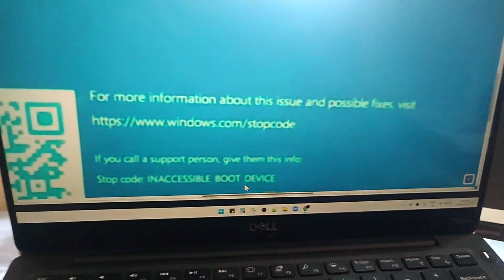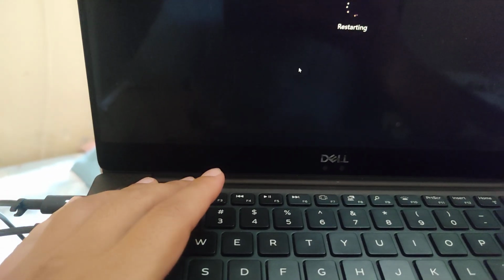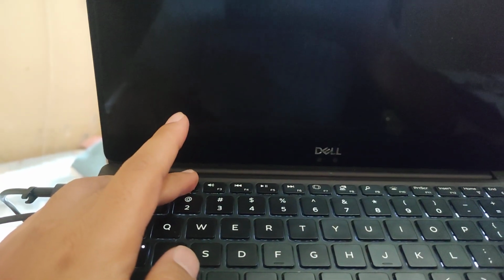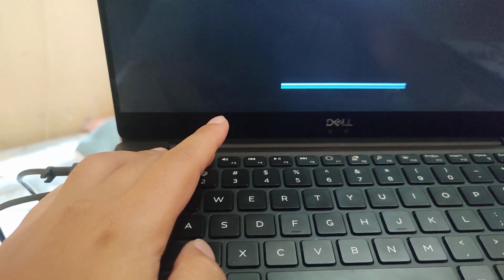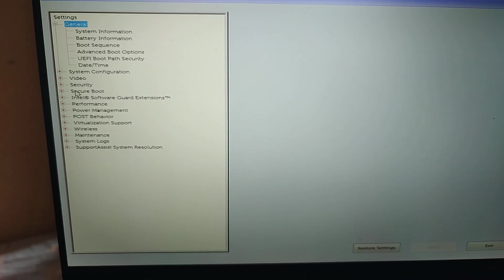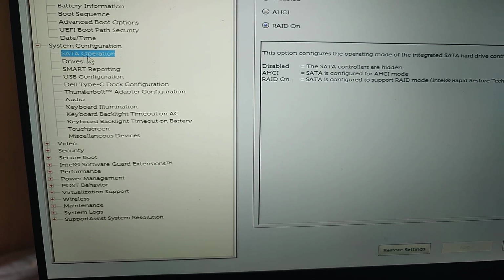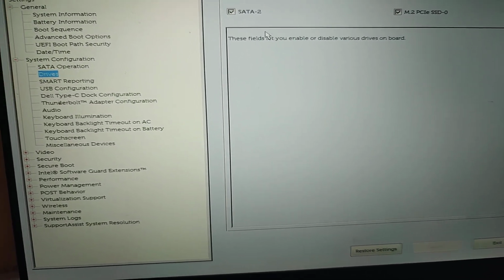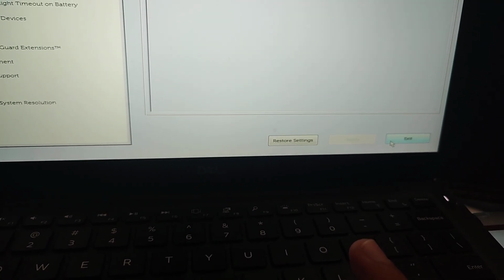👍 TECH: How to Troubleshoot Blue Screen or STOP Error Code on a Dell Computer | NEW UPDATE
In this video, I'll guide you through troubleshooting a blue screen or STOP error code on your Dell computer. If you're seeing errors like "inaccessible boot device" or others this tutorial is for you. Often, these issues stem from storage problems with your SSD or NVMe drive. Follow along as I walk you through accessing BIOS, adjusting RAID settings, and ensuring your drives (SATA 2 and M2 PCI SSD) are correctly configured. Restart your computer, enter BIOS (F2 for most Dell laptops), switch to RAID mode, apply settings, and exit. Hopefully, this resolves your issue!